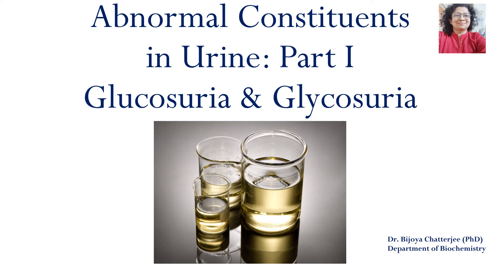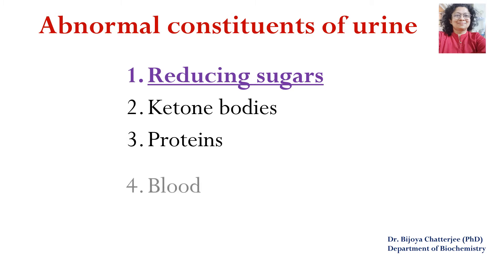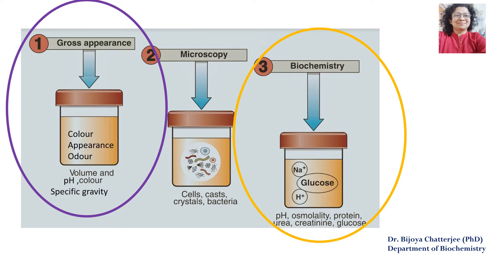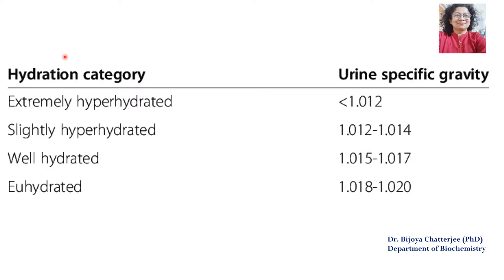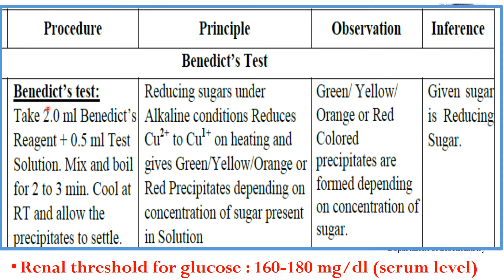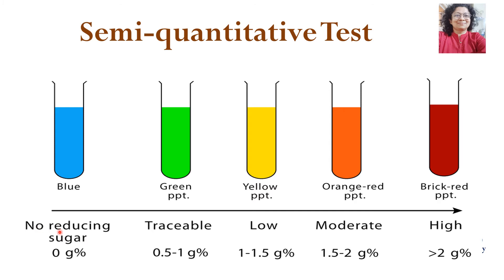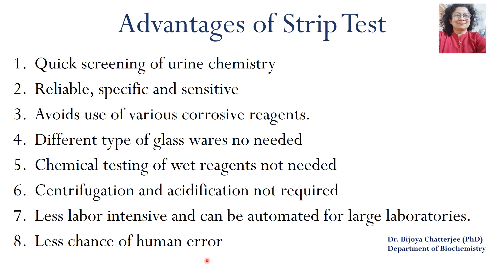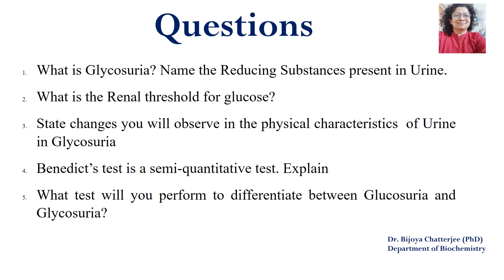Glucosuria and Glycosuria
Difference between Glucosuria and glycosuria
Benedict's test
Strip test principle
Substances giving positive Benedict's tests